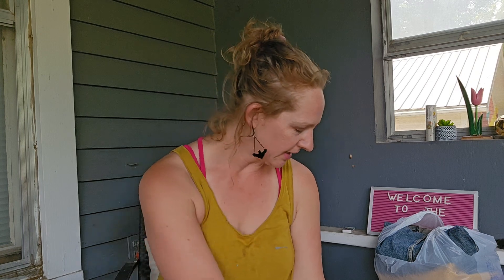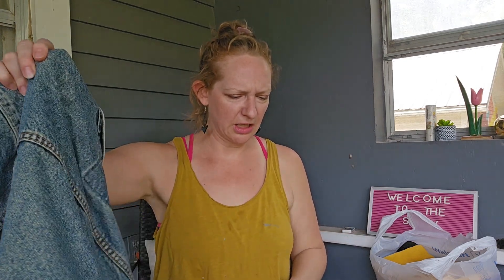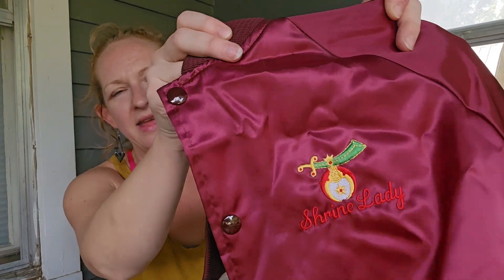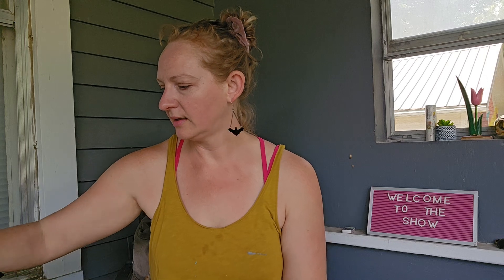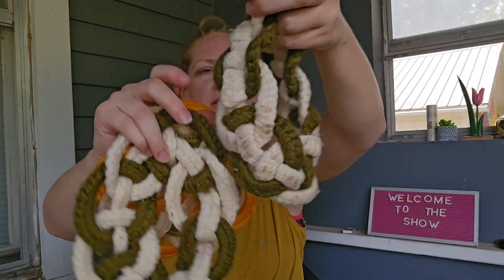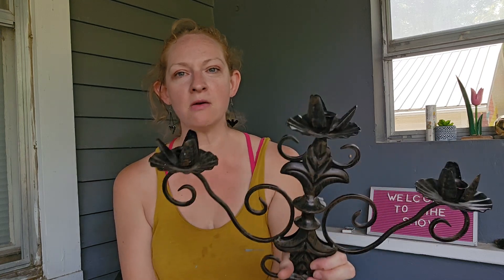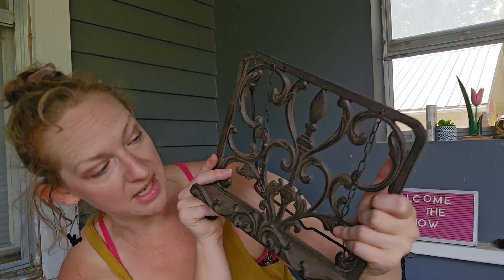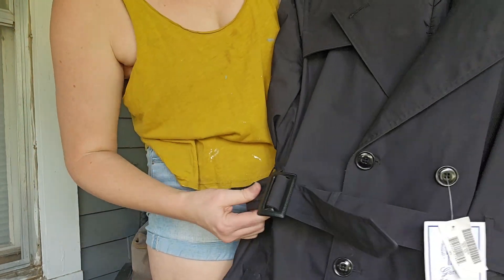Amazing Garage Sale Haul: Military Gothic, Western Boho, Witchy Vibes!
Discover all the fun vintage, western boho, military gothic, witchy vibe items and more stuff that I found at the City Wide Garage Sale in Garnett, KS.

 / darkkrystalsmysticalcrafts